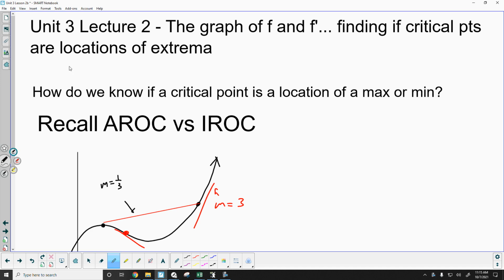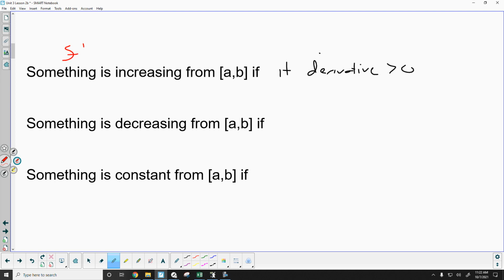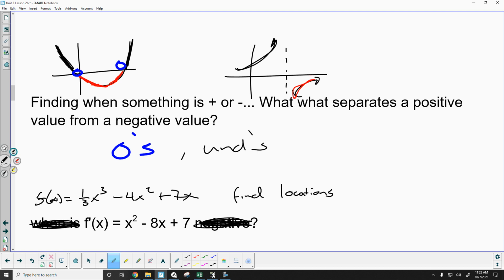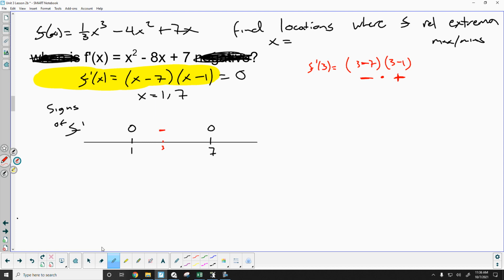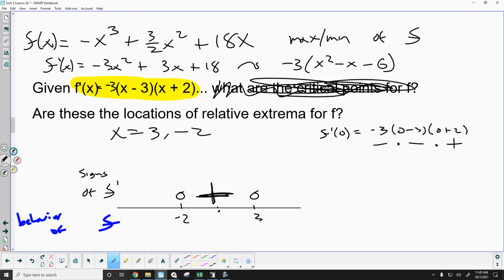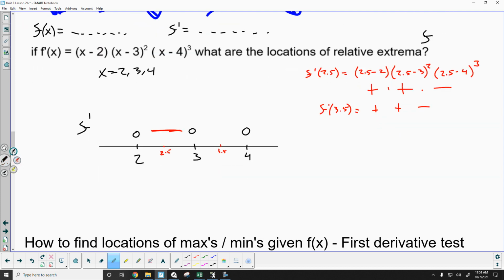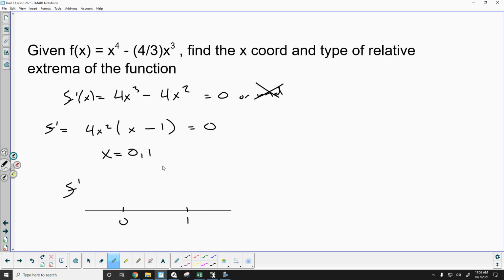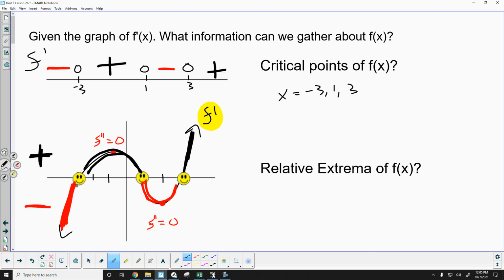AP CALC - Step 2 of function analysis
Step 2 of Function Analysis Lesson